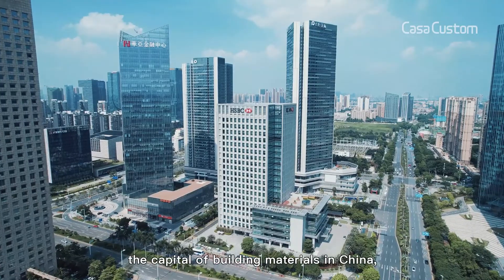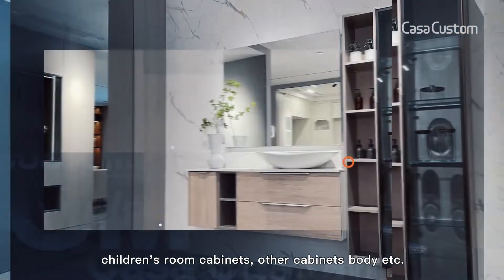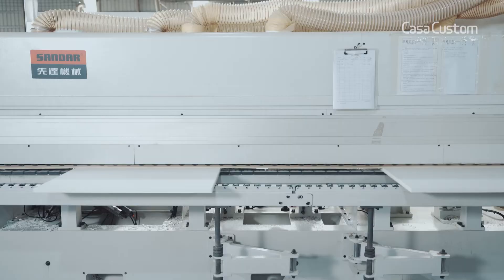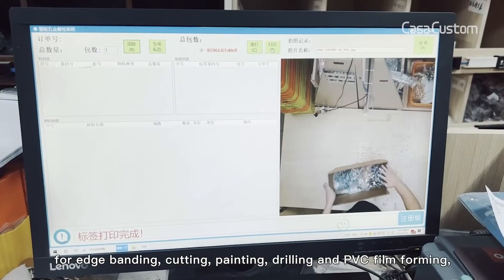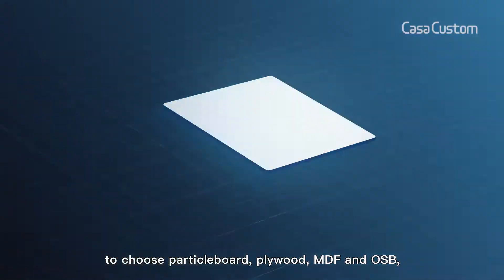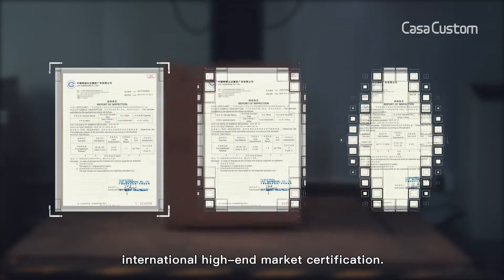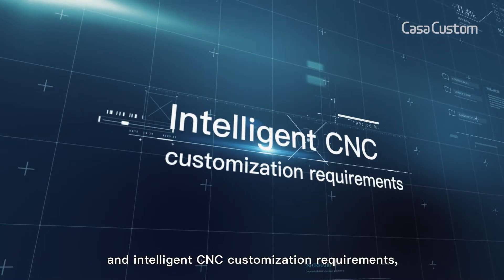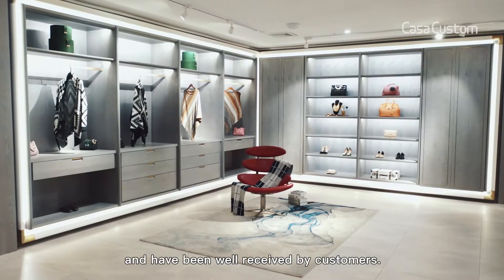Casa Custom brand designer cabinets manufacturer official company video 2022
Casa Custom brand is a one-stop whole house designer cabinets expert based in Foshan China with 18 years of experience in producing the cabinets in the whole house. From indoor TV cabinet modular to custom build outdoor kitchens, Casa Custom production line can fulfill different demands from worldwide customers.
1. With more than 60000 square meters of factory area, Casa Custom factory can provide 8 containers per week, which means Casa Custom supply chain fits 8000 kitchen cabinets or 5000 custom-made per month.
2. By Casa Custom design collection by the panel and surface patterns, Casa Custom brand can provide the products with international high-end market certifications, and with the tracking QR code Casa Custom global can share with our clients the most reasonable distribution plan in all kinds of transportation.
3. With Casa Custom's professional team, customers can enjoy the 7x24 hours online expert service by Casa Custom's global network. Welcome to contact Casa Custom.

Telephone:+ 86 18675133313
Company Address: 3/f, B6 Block Guiping Rd, Foshan, Guangdong, China.